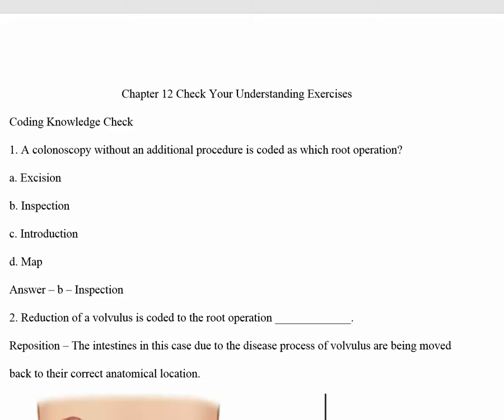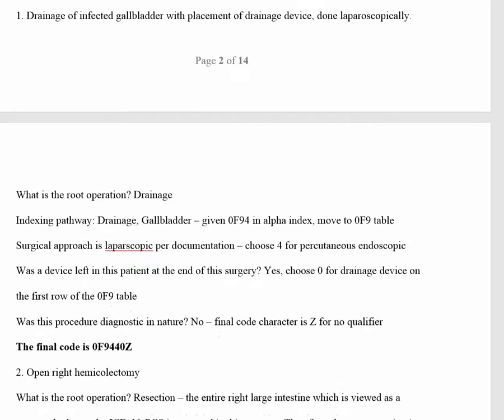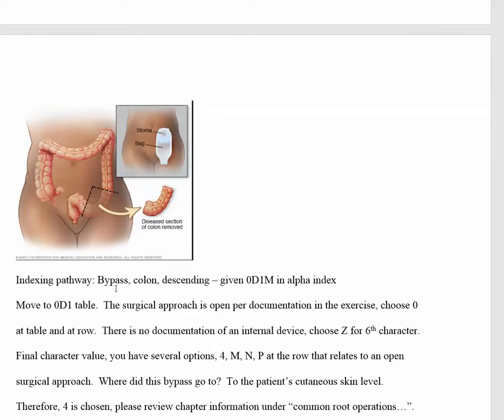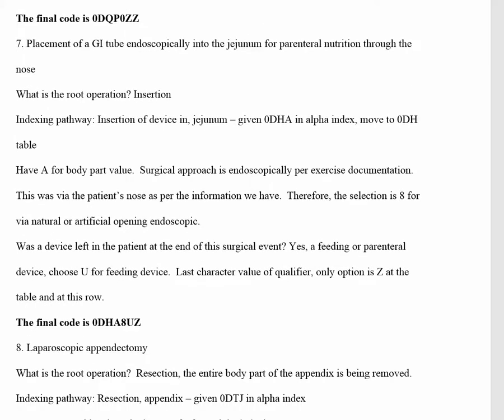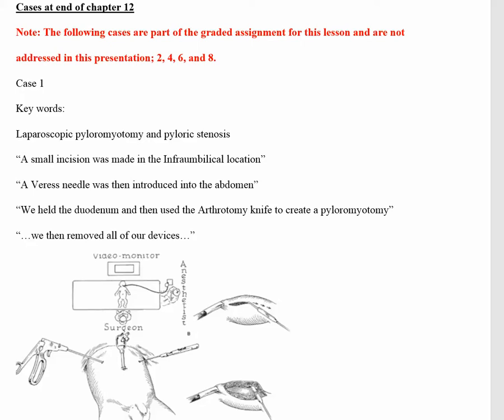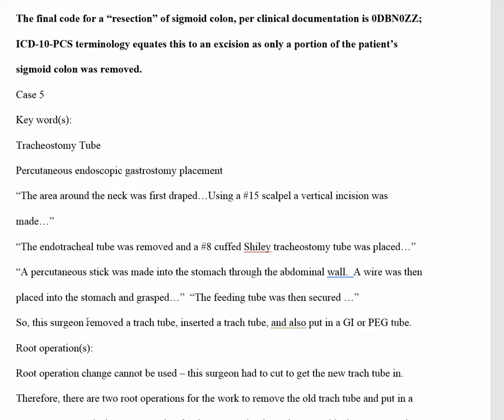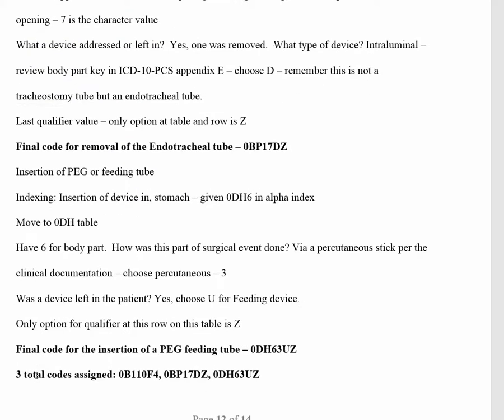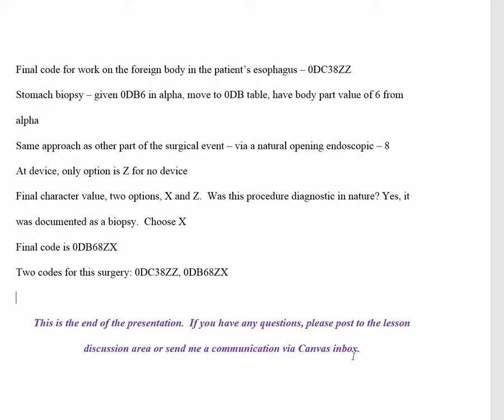203 Ch 12 nongraded exercises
HIT 203
Chapter 12 nongraded exercises